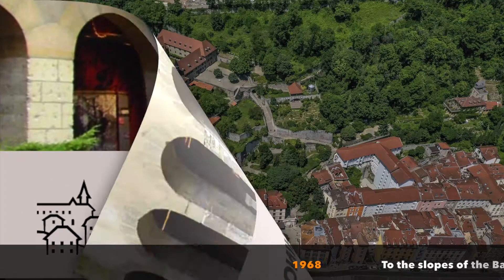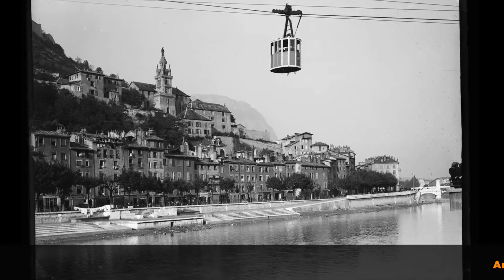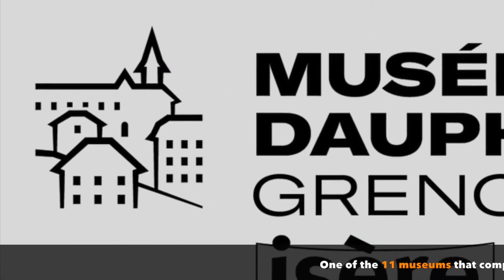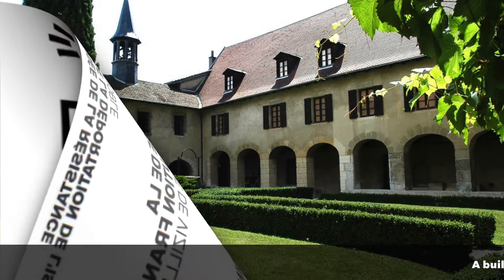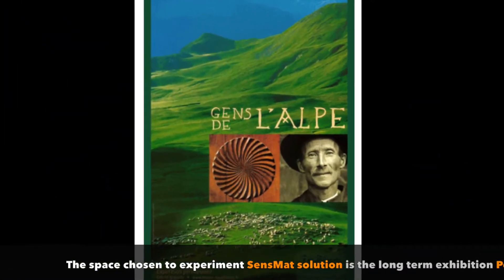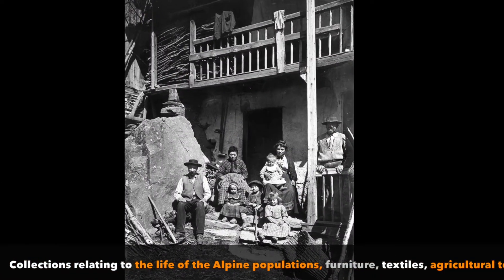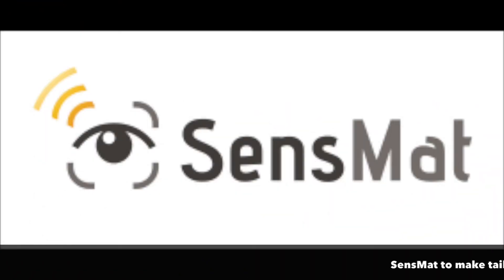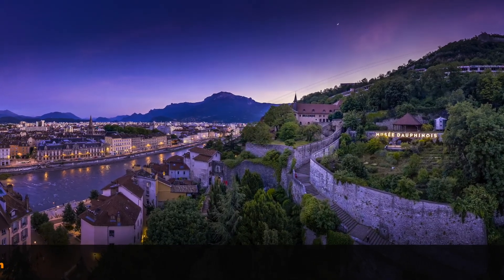Musée Dauphinois - VIDEO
DAUPHINOIS MUSEUM, Grenoble (France), People of Alps permanent exhibition, DEMO 3